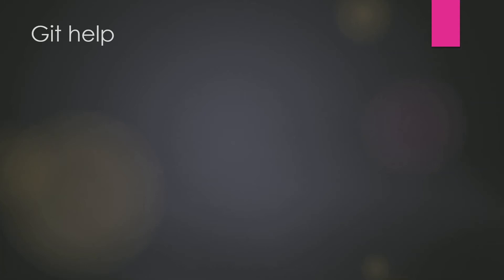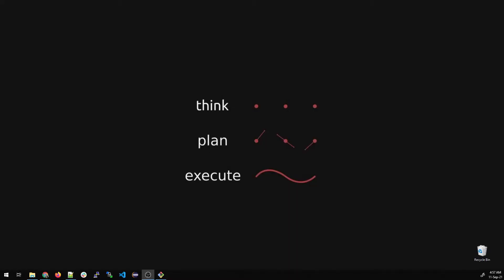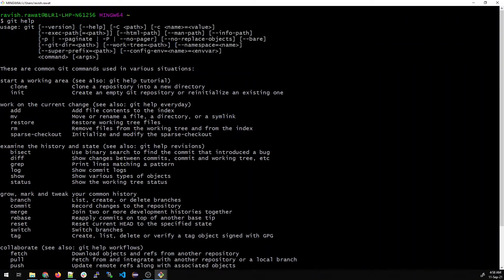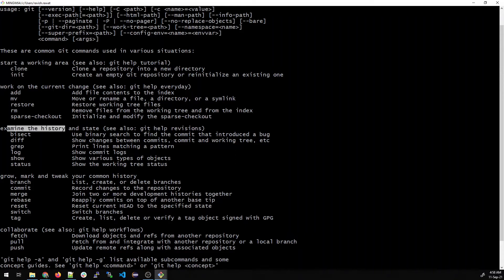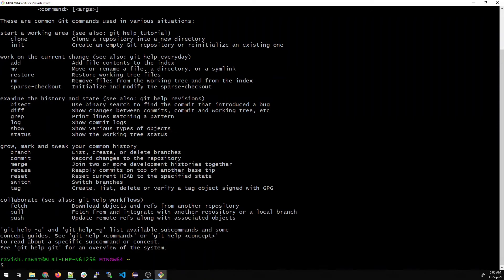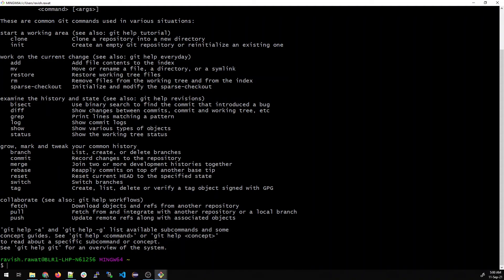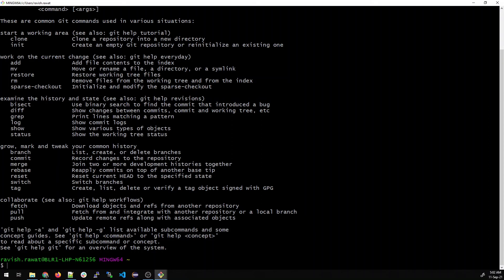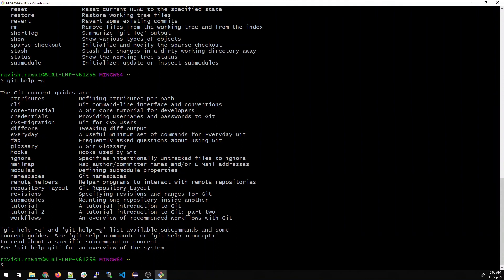Git Crash Course | Git Help | How To See Help in Git | 05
Hey, guys!

Welcome to the new video in the series of "Git Crash Course" in which we talk everything about Git. In this video we are talking about Git help, we will learn how to see help in Git, and various commands that revolve around it.

Topics:

1) Git Help
2) How To See Help in Git